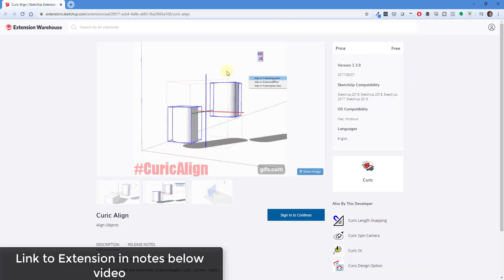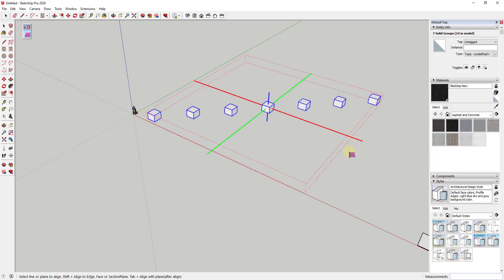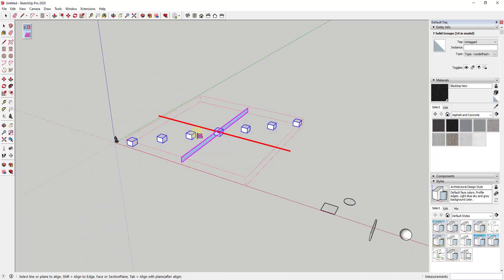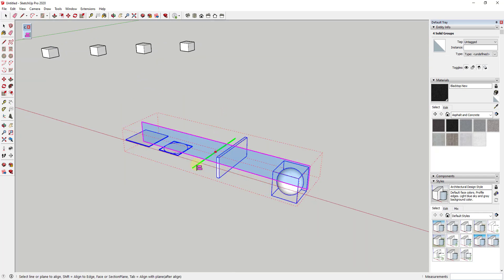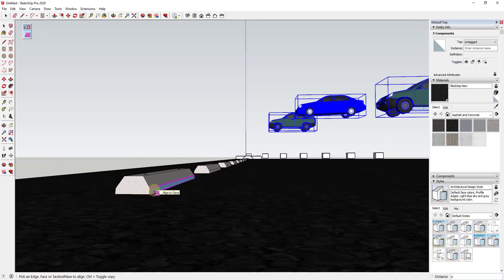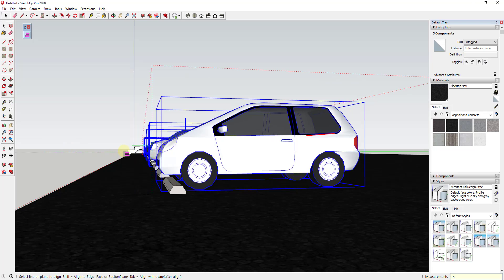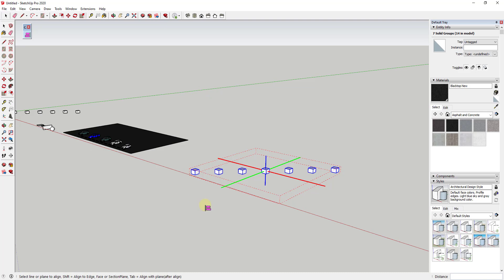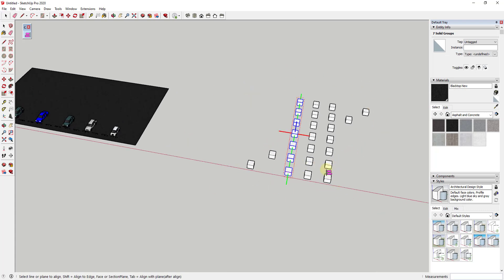ALIGN OBJECTS in SketchUp with CURIC ALIGN - Free Extension Tutorial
In today’s video, we’re going to talk about an extension from Curic that allows you to quickly align objects inside your SketchUp model. This can be a massive time saver when working with many different objects that need to be aligned quickly.

As you probably know, SketchUp currently does not have a built-in align tool. However, this extension provides a fairly comprehensive solution for aligning objects inside of SketchUp quickly.

The way it works is fairly simple – just select the objects you’d like to align, then activate the tool. It will then give you a bounding box around the object with a number of different options.

This box is very helpful in aligning objects. You can use the edge of the box, which is sized based on the objects you’ve selected, as well as the center points of box.

This can also be used to align different shaped objects. For example – aligning the center point of all these objects could be fairly difficult, but with this tool, it’s fairly easy. Note that this tool is using the center point of the entire bounds of your object.

You can also align objects with faces outside your selection by holding the shift key and clicking on a face. For example – you could use this to align the front bodies of these cars to these parking stops, then to the ground plane below in two clicks just by holding the shift key

There’s also a function for making copies when you hold the shift key – just tap the control key to turn on copy mode (while holding the shift key down), and Curic align will create copies of your selected objects aligned with the point you select.